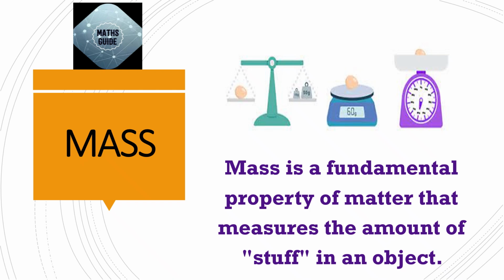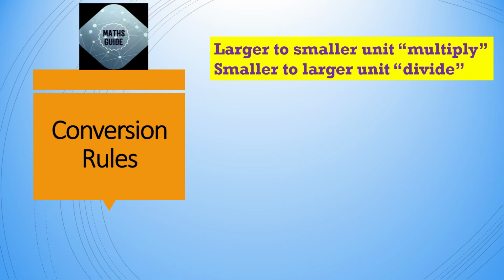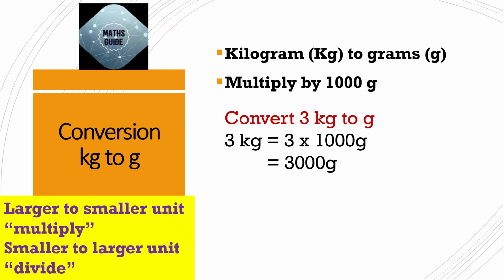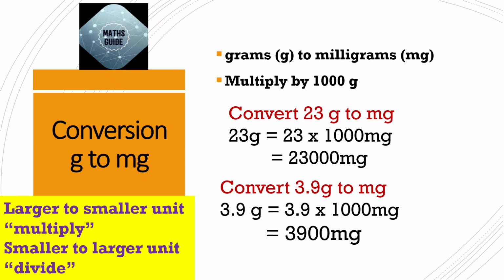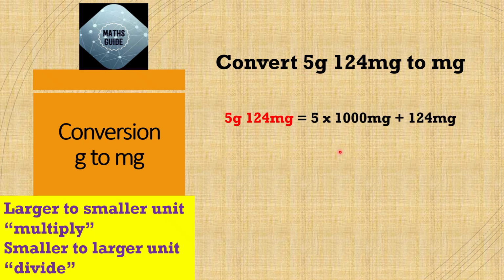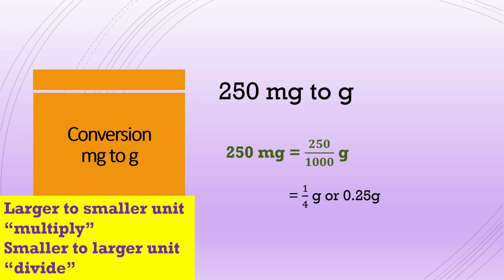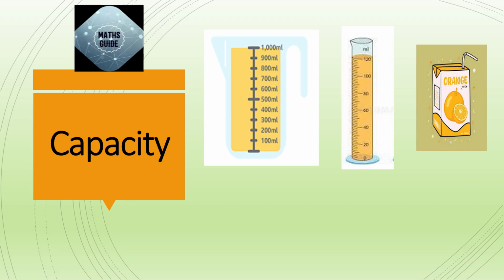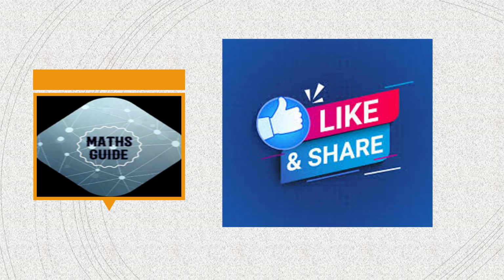Conversion of units of mass and capacity| kilogram kg| gram g| milligram mg| litre l| millilitre ml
Welcome to this comprehensive lesson on Units of Mass and Capacity!
In this video, we break down two important measurement concepts used in everyday life and in mathematics. Whether you're a student, teacher, or parent, this lesson will help you understand, compare, and convert units with confidence.

✔ Understanding Mass
• What is mass?
• Difference between grams (g) and kilograms (kg)
• When to use grams vs. kilograms
• Real-life examples (food items, groceries, school objects, etc.)

✔ Understanding Capacity
• What is capacity?
• Difference between milliliters (mL) and liters (L)
• When to use milliliters vs. liters
• Real-life examples (bottles, containers, liquid measurements)

✔ Unit Conversions Made Easy
• Converting grams ↔ kilograms
• Converting milliliters ↔ liters
• Step-by-step methods
• Simple tricks to remember conversions

Ideal for:
• Students learning measurement for the first time
• Teachers looking for a clear class explanation
• Parents supporting homework
• Learners preparing for school exams or foundational math concepts

🎓 Learning Outcomes

By the end of this video, you will be able to:
• Identify common units of mass and capacity
• Choose the correct unit for a given situation
• Convert between g ↔ kg and mL ↔ L accurately
• Apply measurement concepts in real-life scenarios

If you find this lesson helpful, please:
📤 Share with classmates or fellow teachers